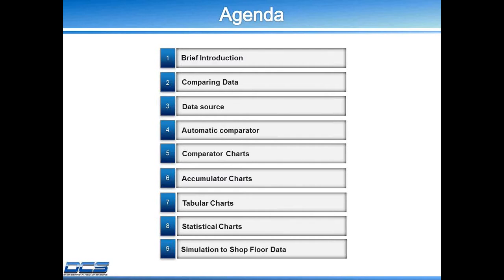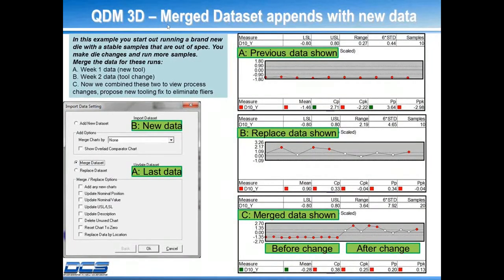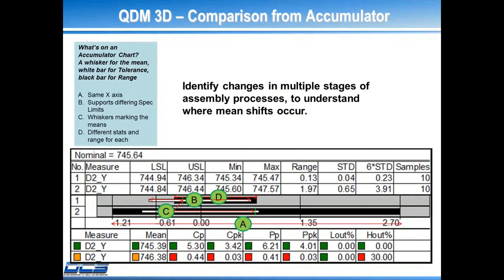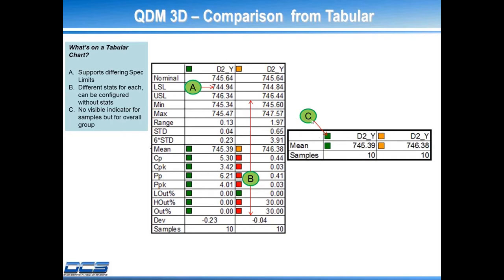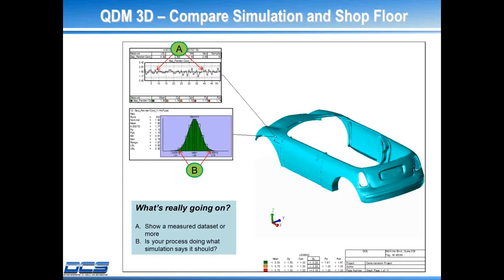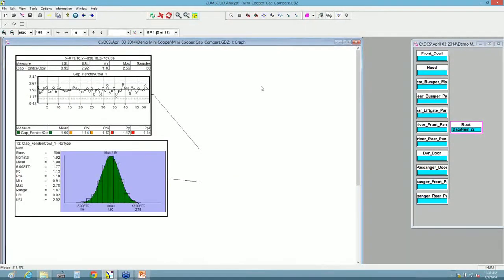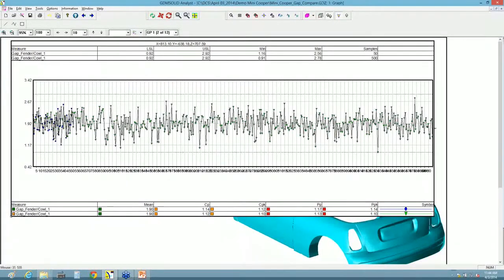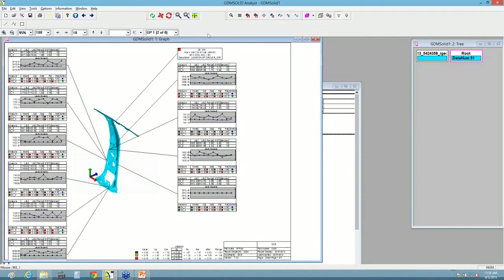Use SPC Reports to Compare and Contrast Data Instantly - QDM 3D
This webinar shows 4 different ways QDM-3D, the basic standalone module of QDM for report and template authoring, can be used to compare data sets.

This gives the user a variety of choices when looking at different data, whether you want to compare data from before and after a tooling change, from different manufacturing centers, or different runs of the same product, there are a variety of helpful ways to compare SPC data from different sources.

Using inspection data from any inspection device, QDM 3D opens up a large variety of quick reporting possibilities that let you view and use your quality data in valuable ways. The most important part, though, is that it lets you sort and utilize your data instantly, with reports generated in seconds from raw data imports.

Don't let all of your hard earned SPC data go to waste, take advantage of this easy to use tool and take control of your quality!